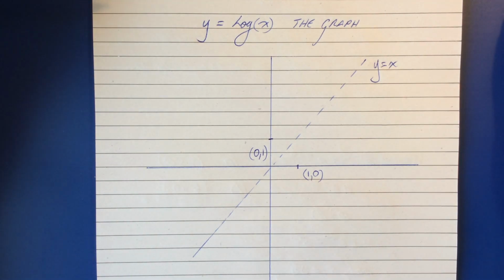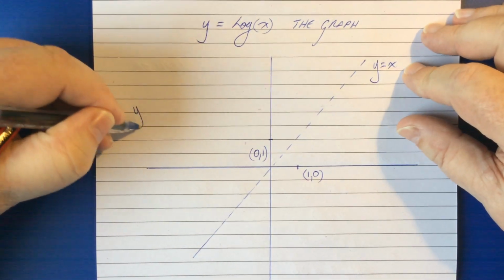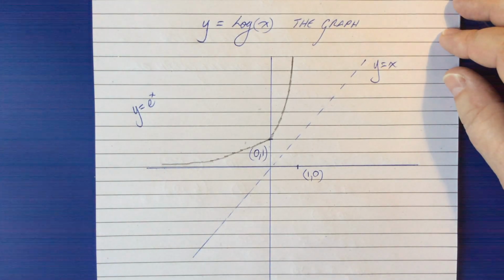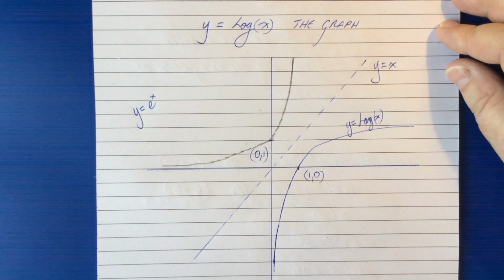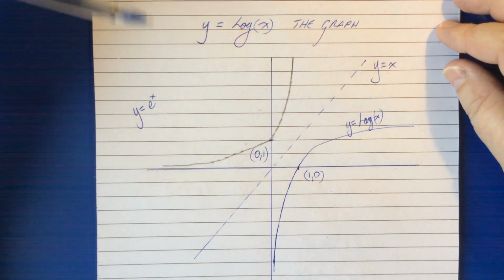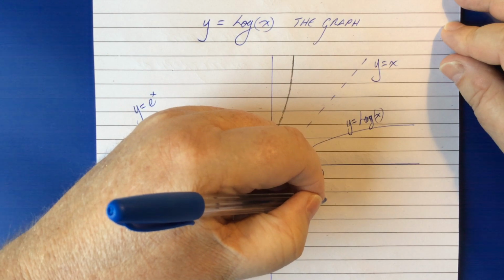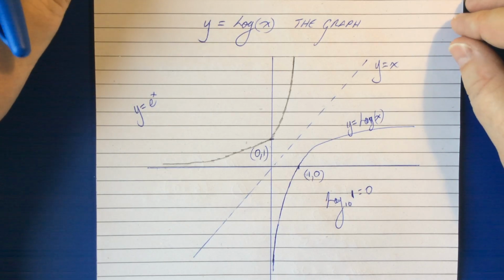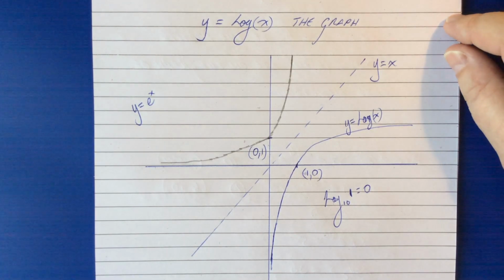Graph y=log (x)